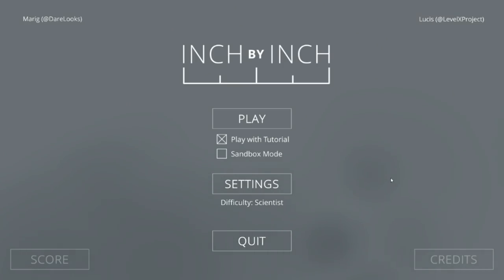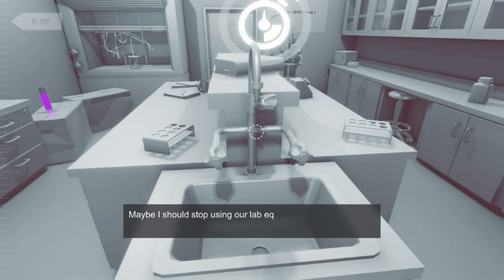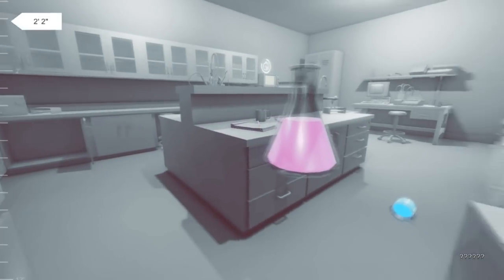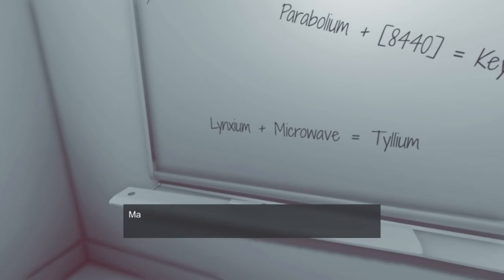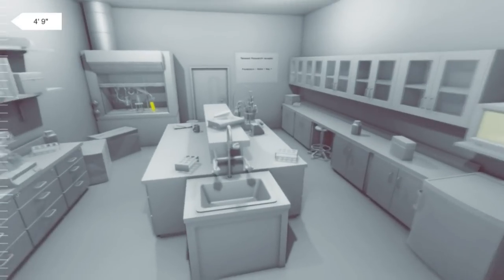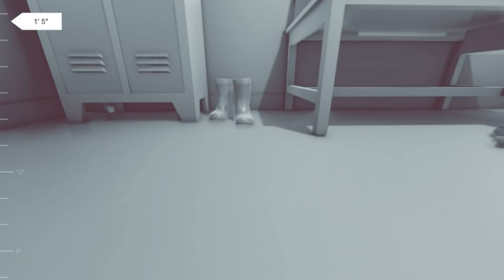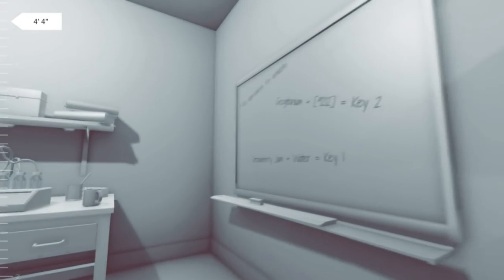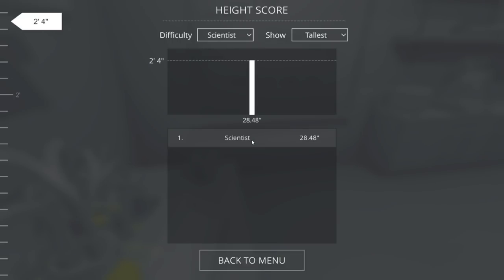TINY VEGGIE! - Inch by Inch (if you know what I mean, Fun-Bags)!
GO GIVE ME A FOLLOW OVER AT TWITCH TO BE A PART OF THE FUN! -

Come join the official Veggie Discord server! :) -

CCs used in my Sims 4 series can now be found here! -

CHECK ME OUT ON INSTAGRAM & TWITTER! - Veggie_Gamer

CAN WE GET THIS VIDEO TO 100 LIKES, VEGGIEKNIGHTS??

Hit me up on the following websites!

Be sure to Follow me on Roblox (I can not accept Friend Requests)

Artist: UnderwaterBeats
Track: Evolution